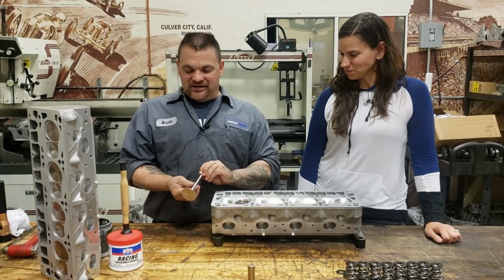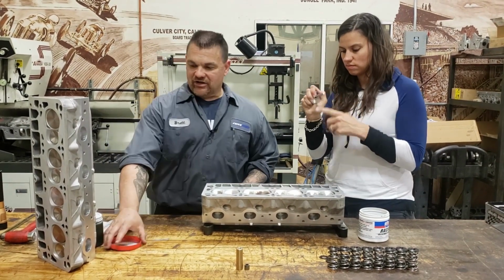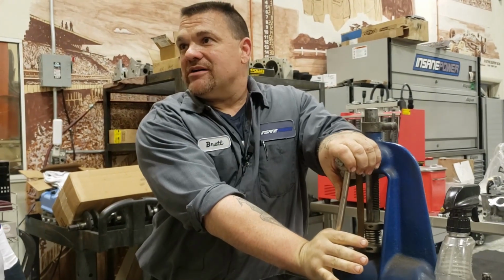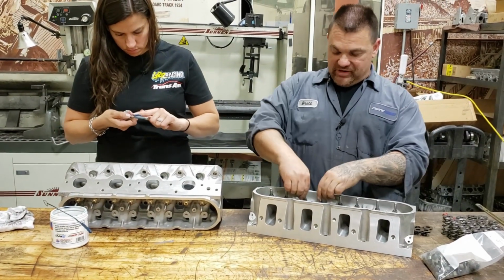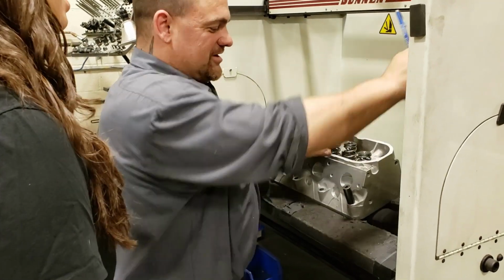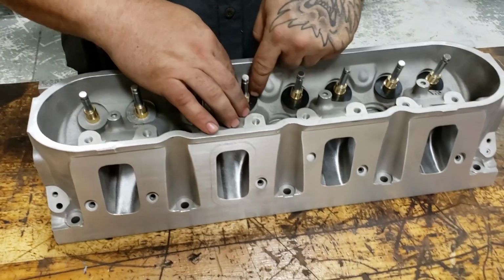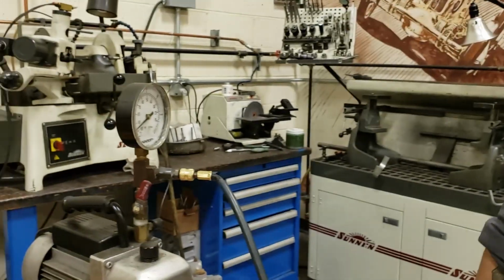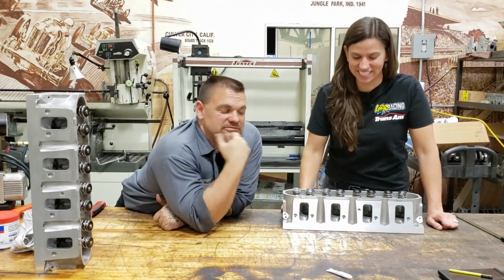427 LS3 Heads from KATECH - Project Grrmaro Episode 18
Michele and Brett assemble the bad ass 427 LS3 Heads from Katech ! The engine is really close to going in and firing up !!!

Thanks to Katech, Insanepower, and Lucas Oil for support on todays video !